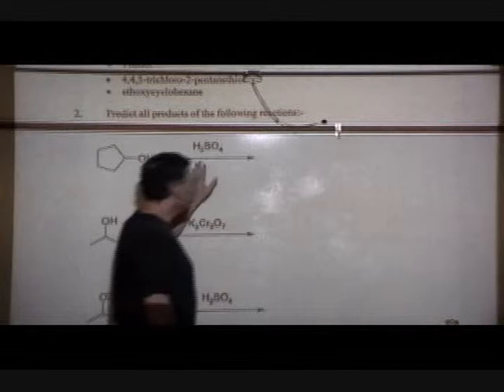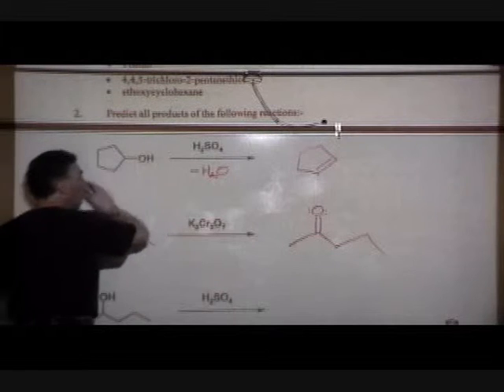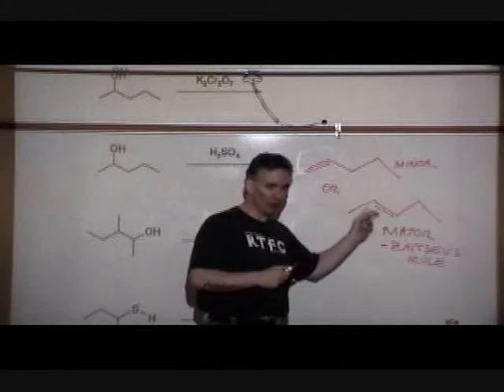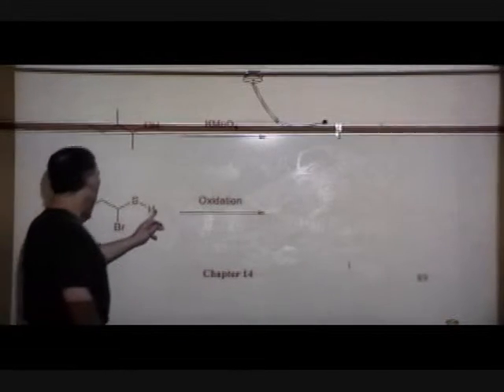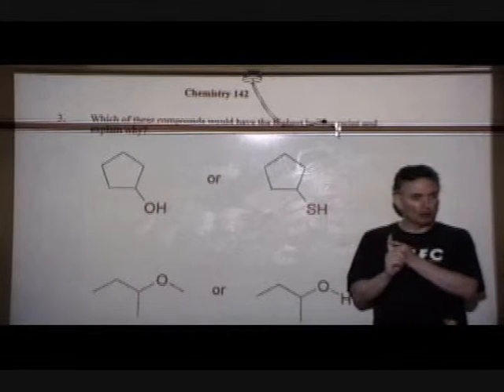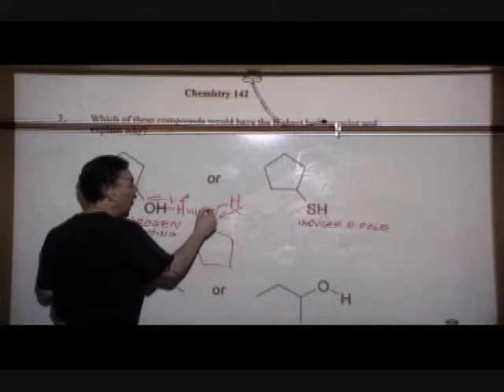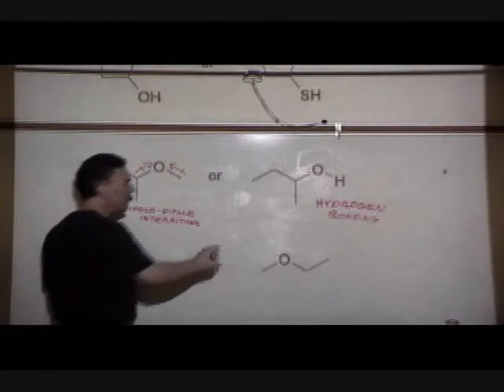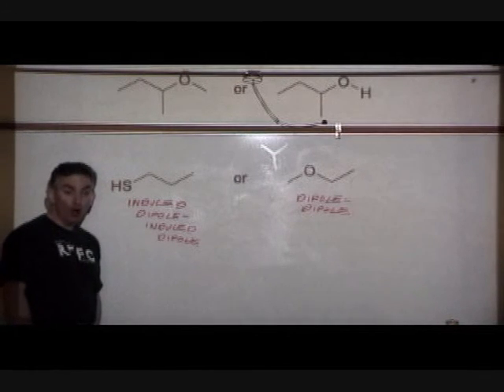Chemical Reactions of Alcohols Part 3